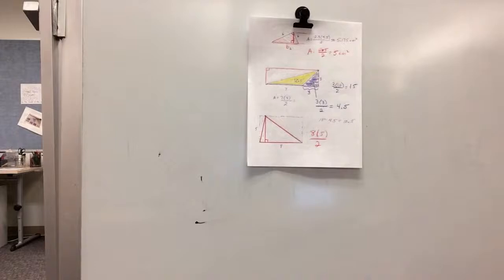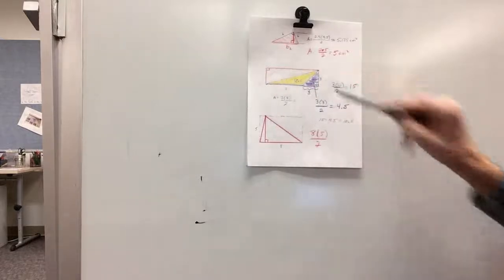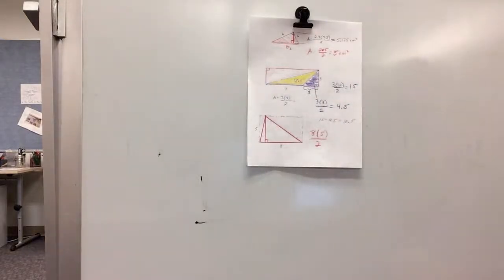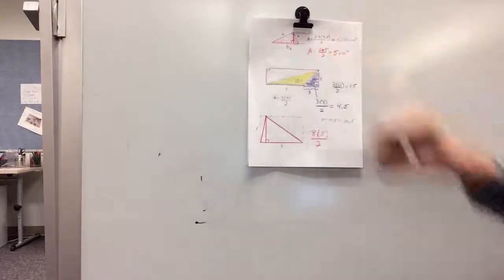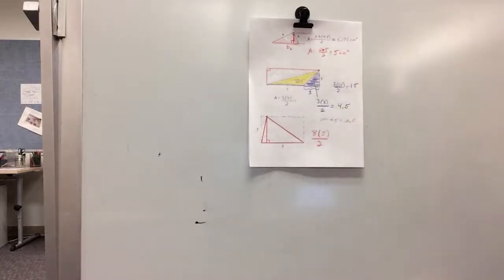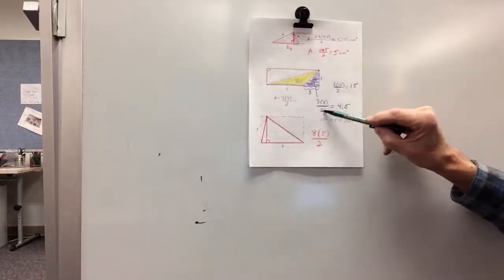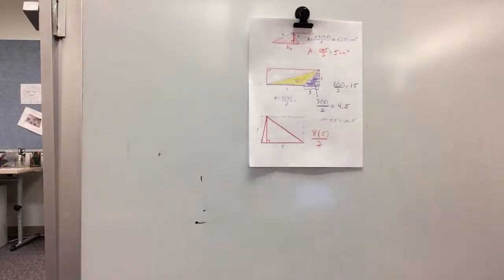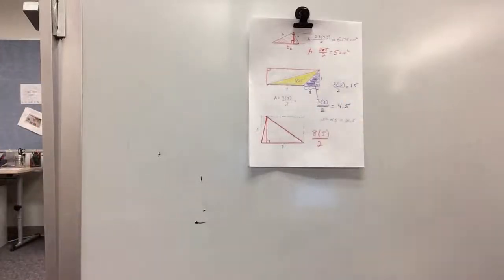1/13 Transition triangle area follow up